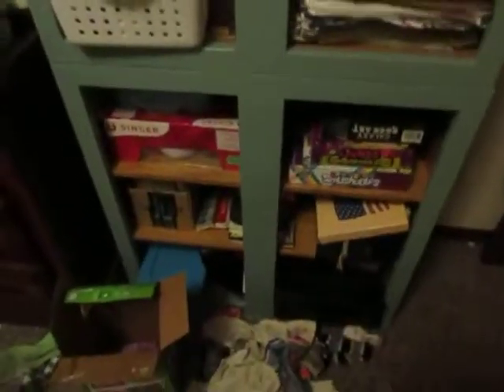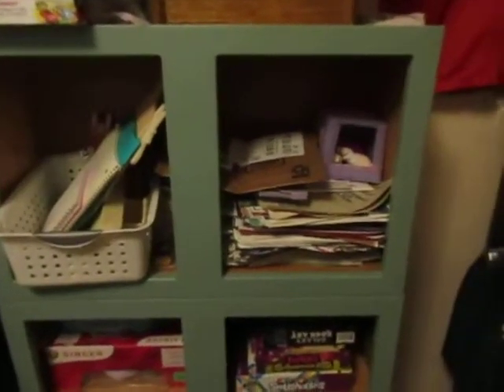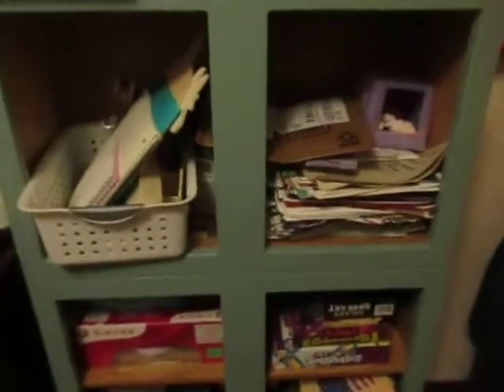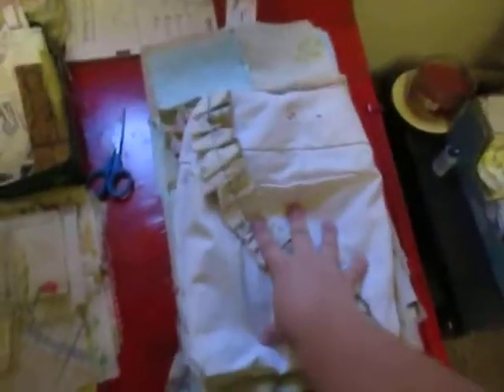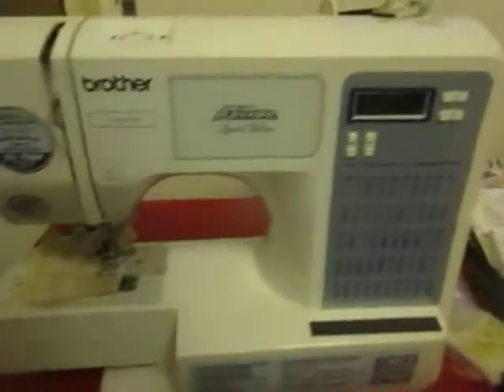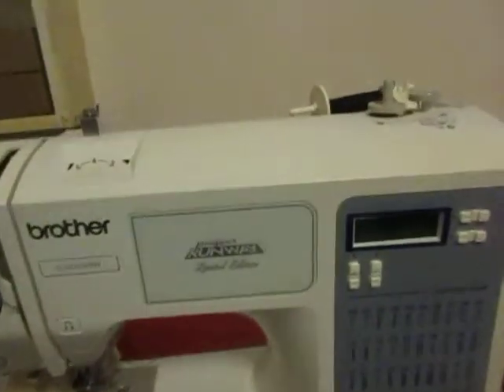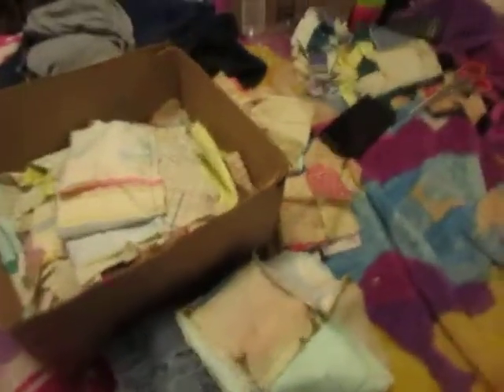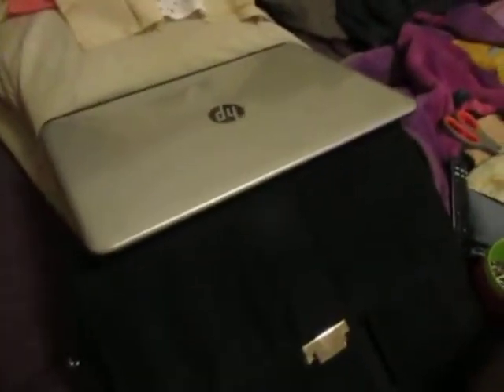craftroomtour Crafts I Hide In My Bedroom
I have been working on the last 2 days reorganizing my craft stuff in my bedroom. I do show a few unorganized areas and some organized areas. But honestly its the first time I have seen my floor in about 4 months.